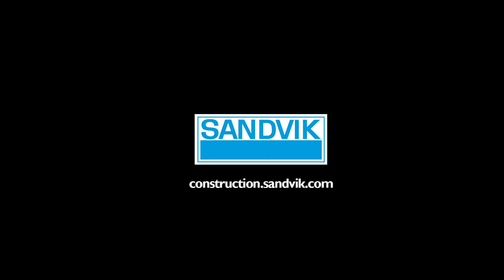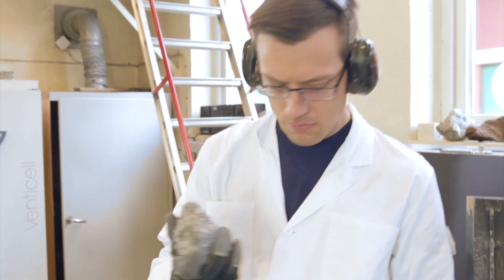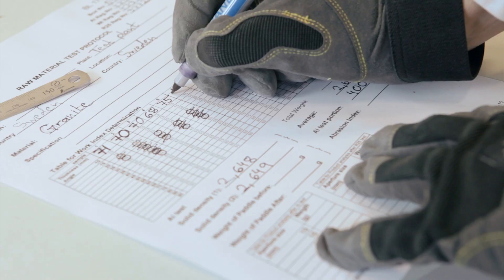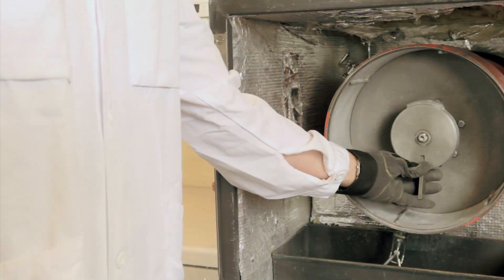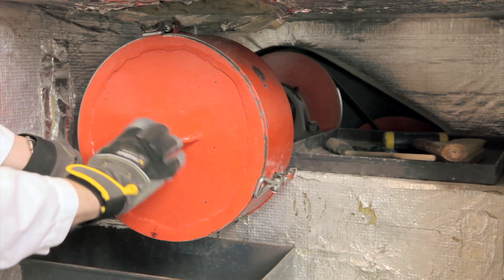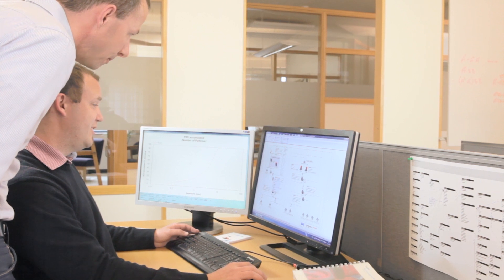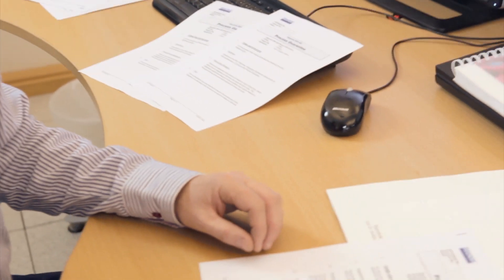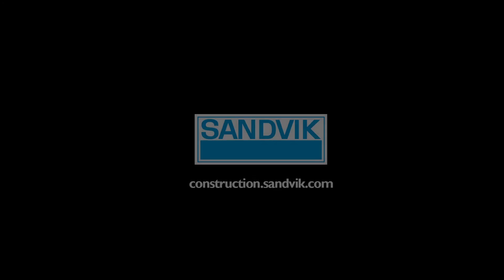Crushing is a science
A film about our unique knowledge in stone crushing and how our competence is of use to our customers. Filmed at Sandvik´s centre of excellence in Svedala, Sweden.